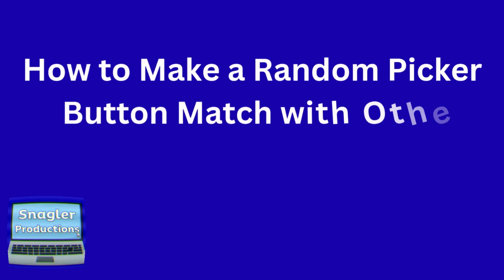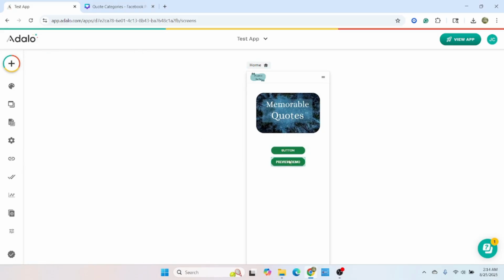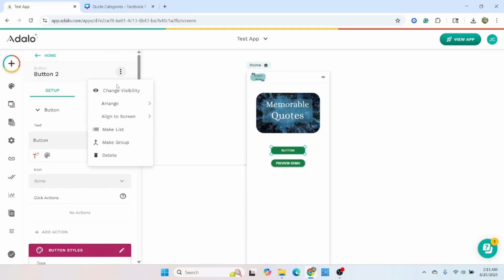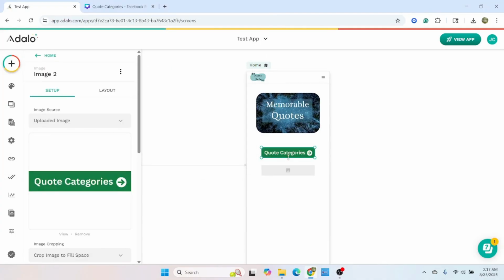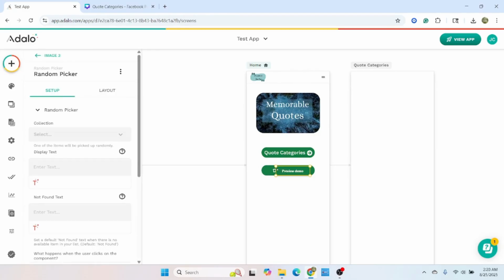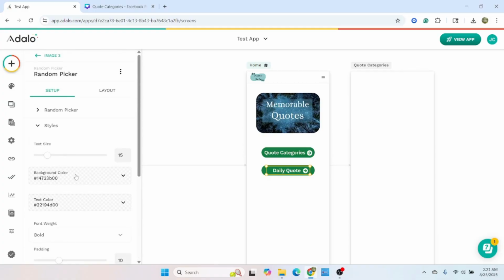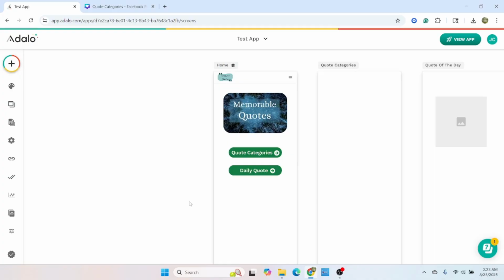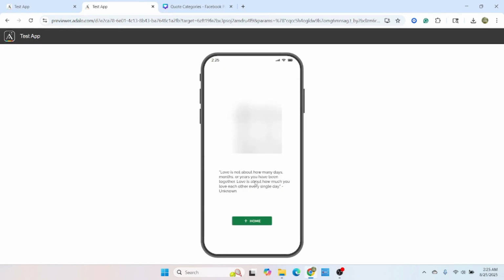Matching a Random Picker with a Button in Adalo App By Using an Image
Adalo Random Picker Display Problems. This is the technique I use to match an Adalo Random Picker with other buttons. Using this method, you can also turn any picture into a Random Picker in Adalo. The Random Picker in Adalo is a great tool, but for some reason, the way it looks when you set it up is different from how it will look when you publish the app. The size of the button and the text size will change depending on the device the final app is installed on. Using an image instead of the default random button itself solves all of these problems. The random picker seems to format and display differently for iPhone and Android native apps. By using an image with an invisible random picker on top, you can guarantee how it will look after your app is published.